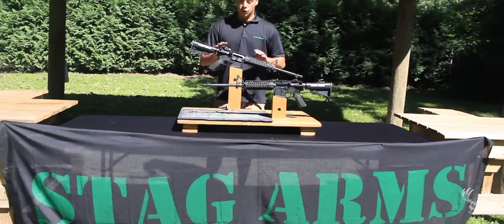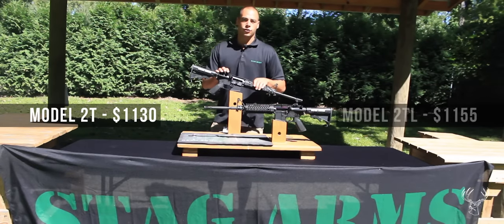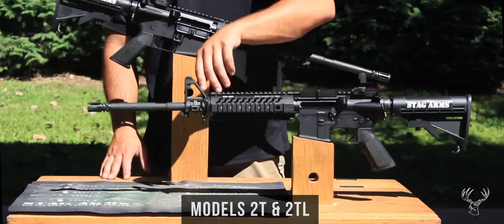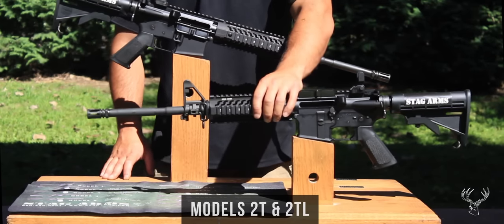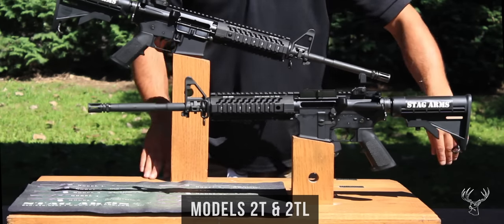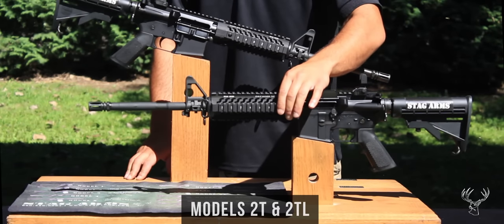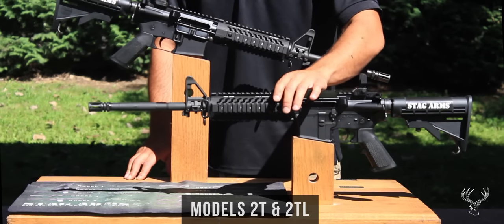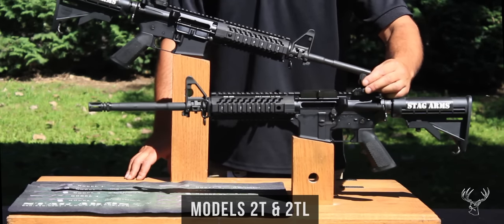Stag Arms Model 2T & 2TL Overview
A Stag Arms factory representative reviews the features of our Model 2T(right-handed) and Model 2TL(left-handed) rifles.